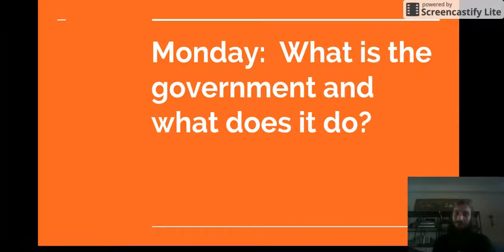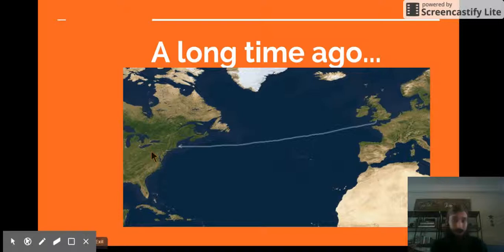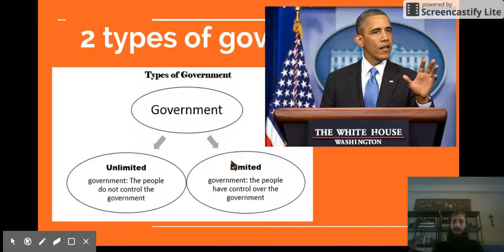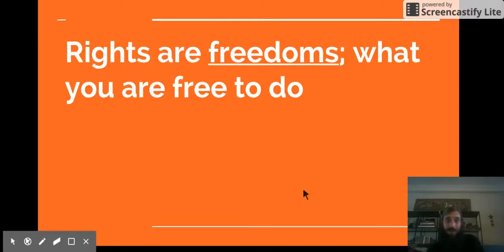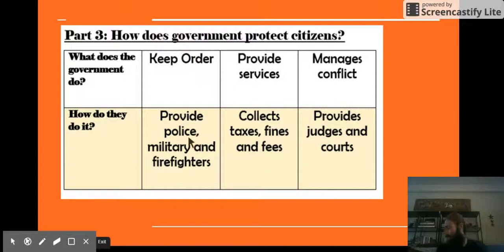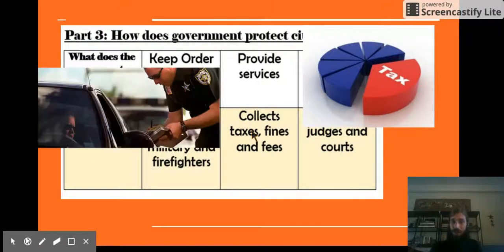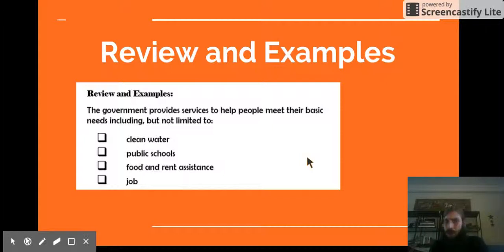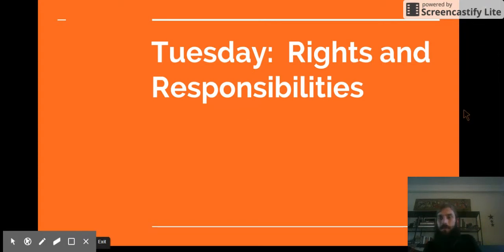Monday What is the gov't and what does it do?